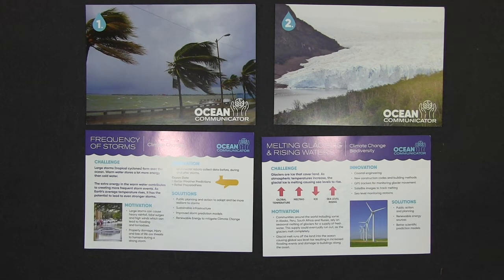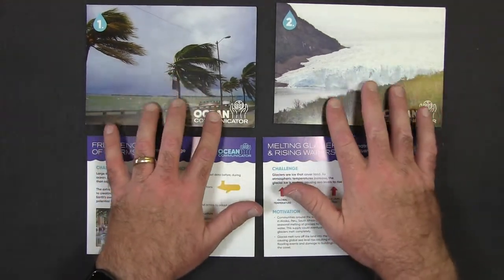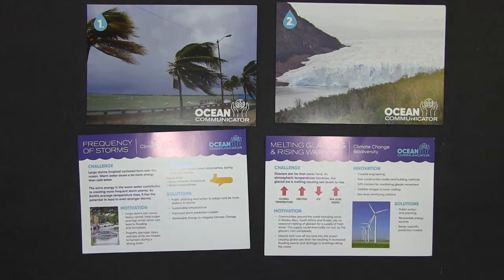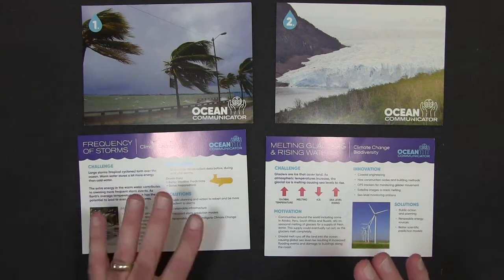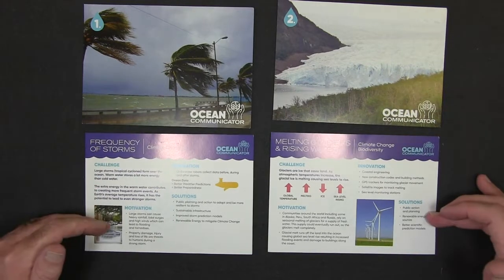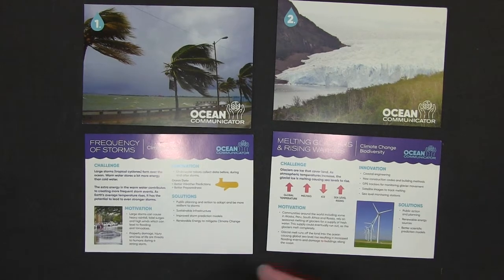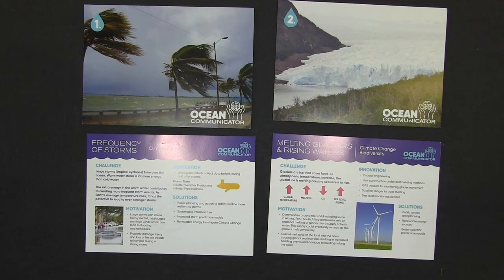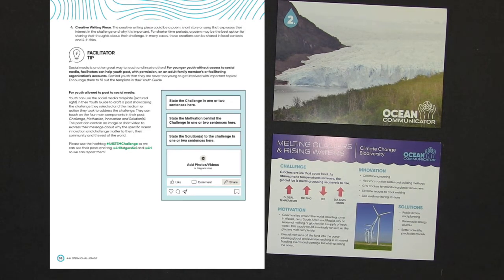2022 National 4-H STEM Challenge - Explorers of the Deep Ocean Communicator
This is an instructional video for the 2022 National 4-H STEM Challenge - Explorers of the Deep Ocean Communicator activity